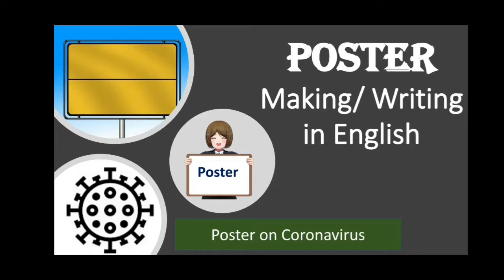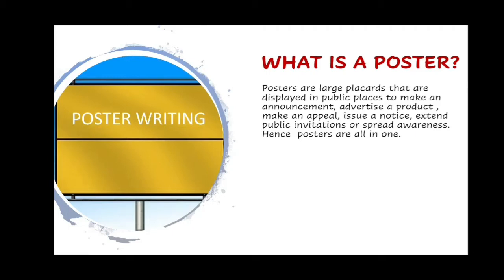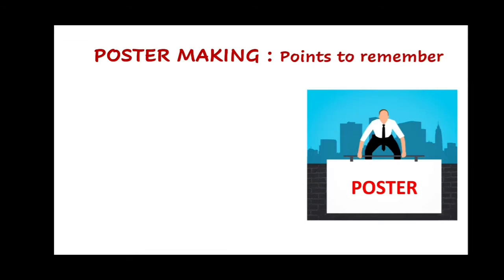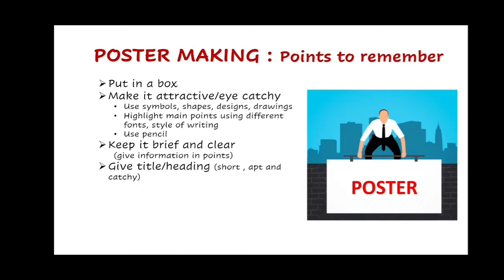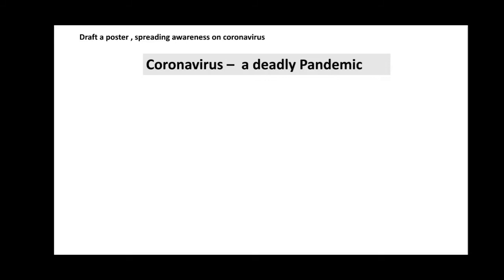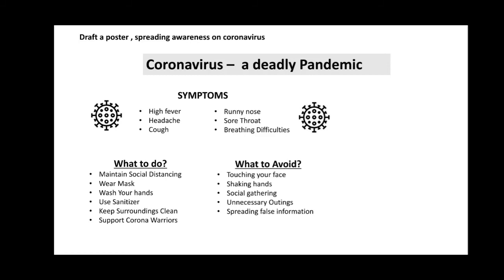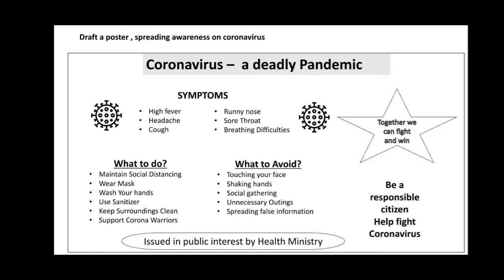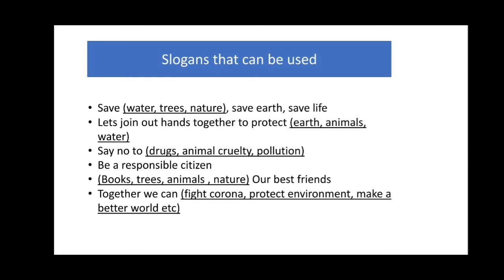| Poster Writing in English | Poster Making in English/Format /Marks/Tips/Example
This video is on  Poster Writing ,an important   topic in English writing section which was continuously asked in previous exams. In this video, we will learn how we can draft  posters and will understand its format, important points, marks allotment . We will also understand poster writing with example on current topic, Poster on Coronavirus.
1) Poster Writing in English
2) Poster Writing Format
3) Poster on Coronavirus
Poster Writing on Coronavirus